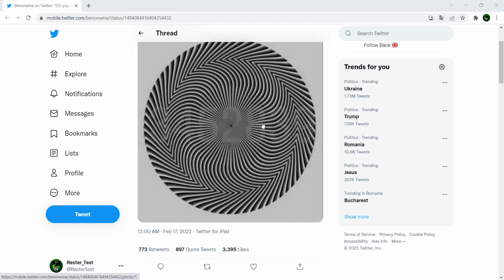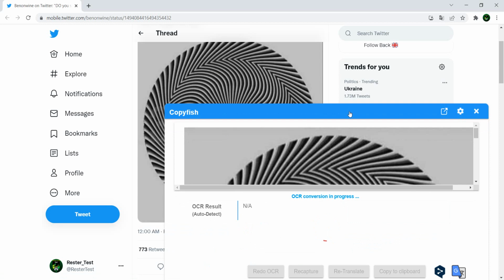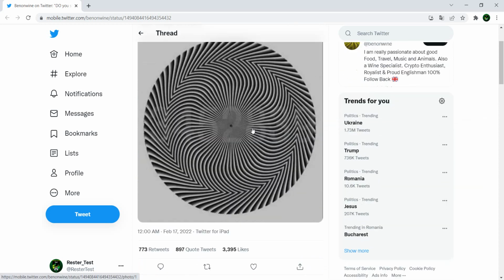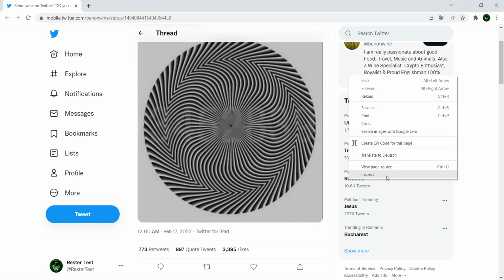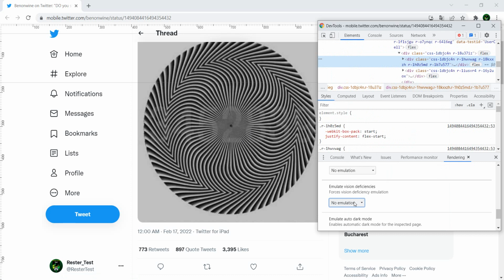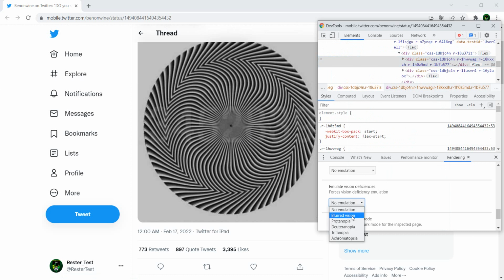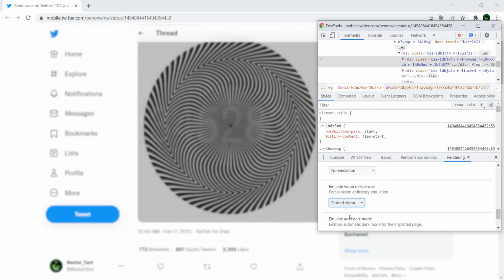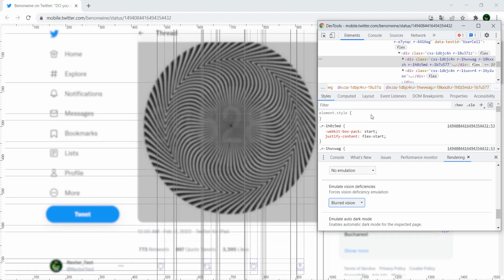Do you see a number? What number?